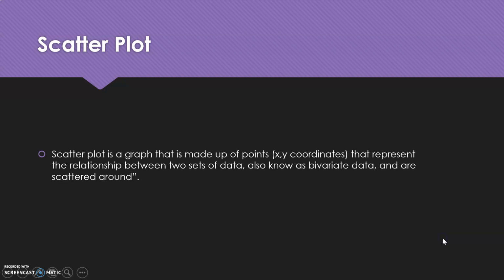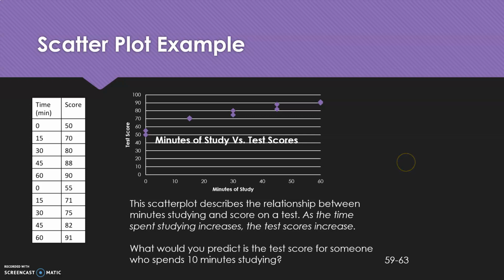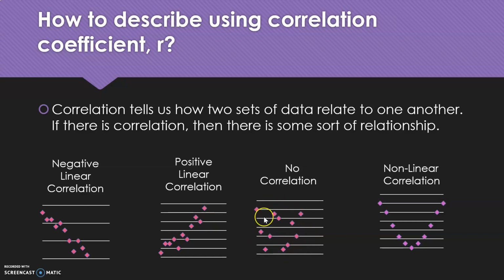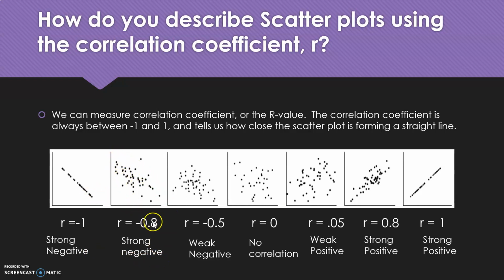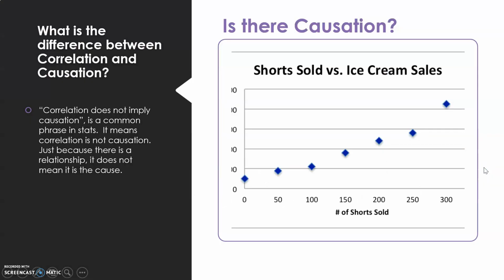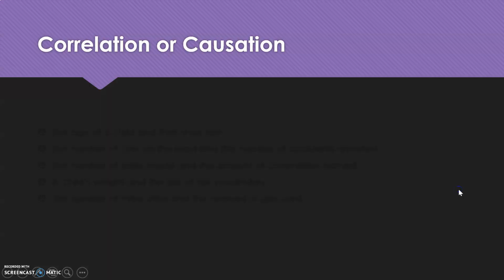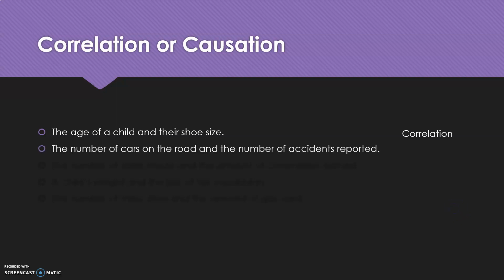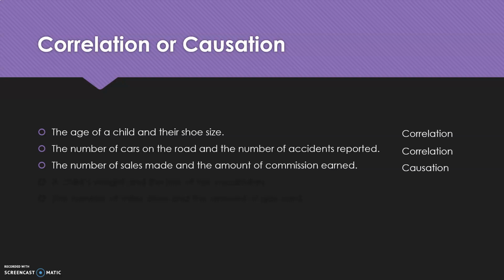Scatter Plot, Correlation, Causation